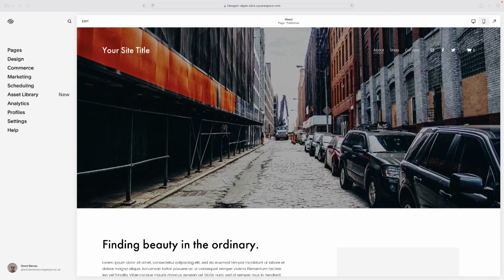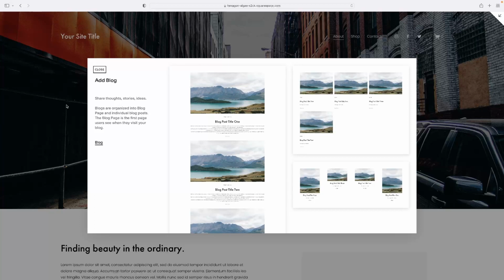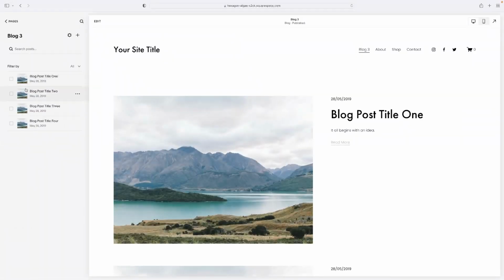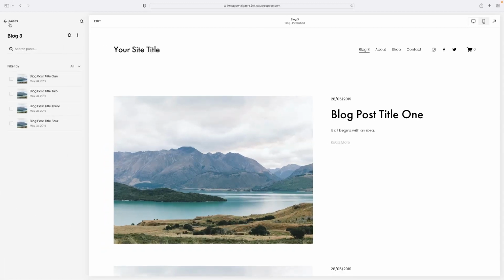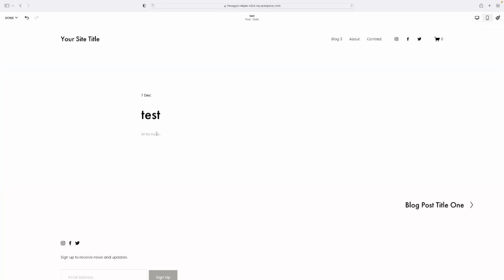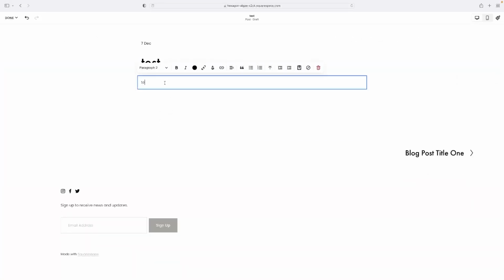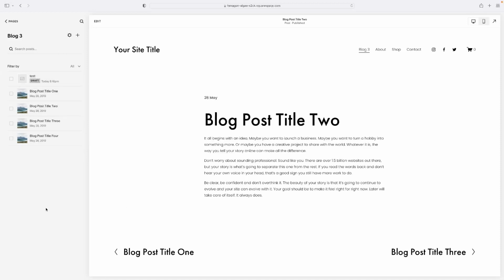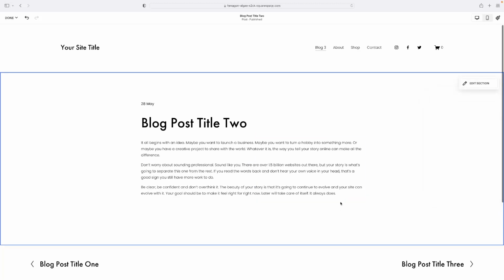How To Add Blog Posts To Your Squarespace Website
How To Add Blog Posts To Your Squarespace

Looking to add blog posts to your squarespace website? In this video, we're going to show you how to do it quickly and easily!

 Whether you're just getting started with blogging or you're looking to update your website with new content, this guide will walk you through the process step-by-step. You'll be up and blogging in no time!